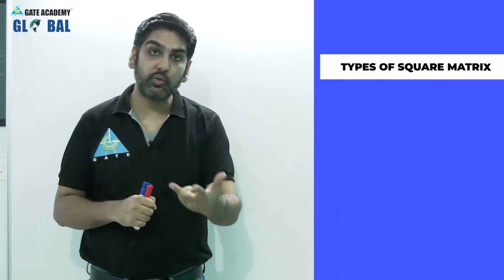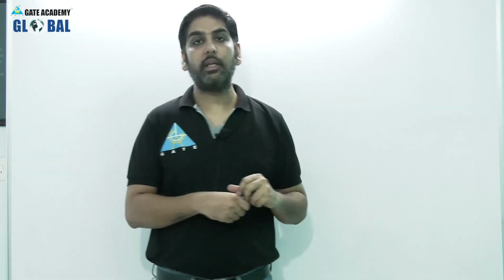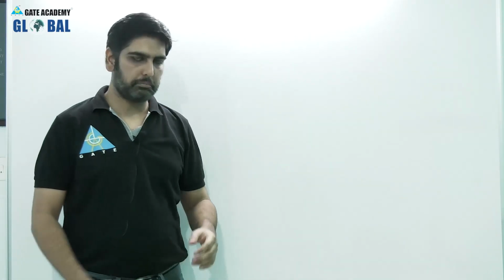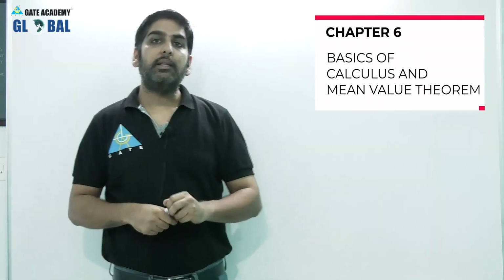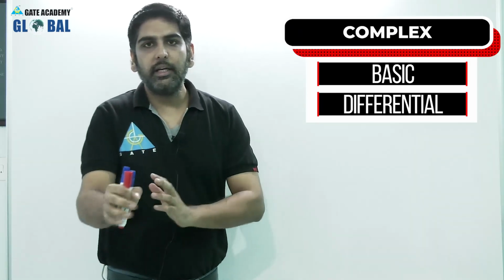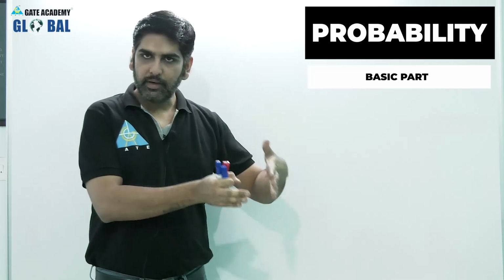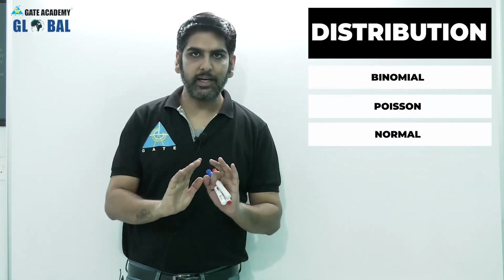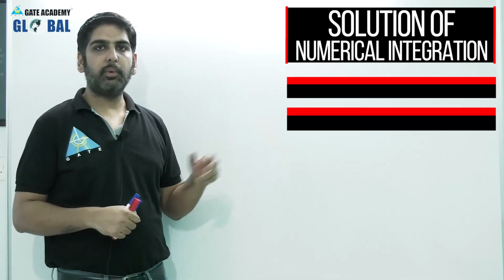Introduction of Engineering Mathematics by Gurupal Chawla Sir | GD/VOD Course | All Branches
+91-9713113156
3. Instagram  :     gate_academybhilai
4. Twitter        :     gate_academy